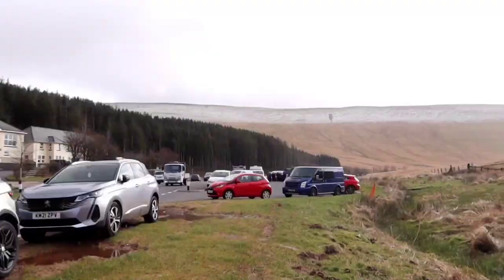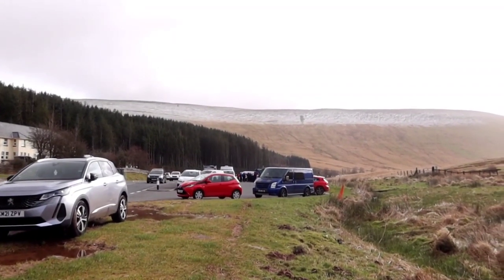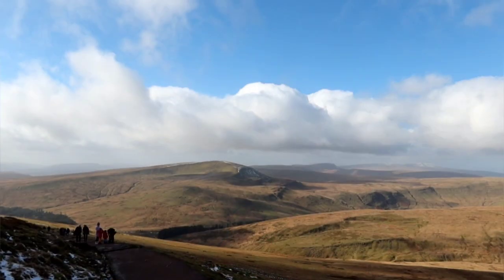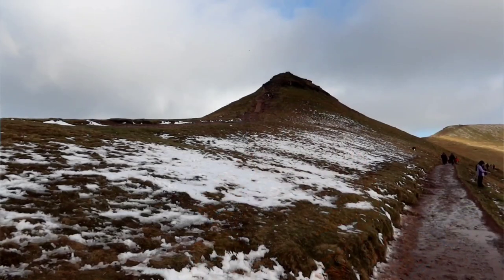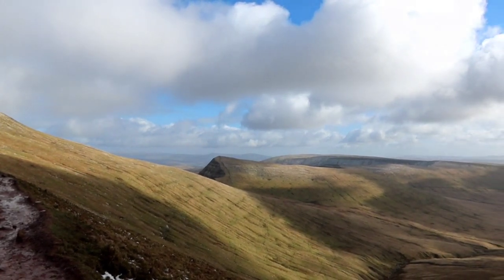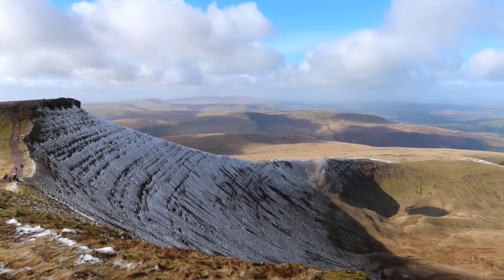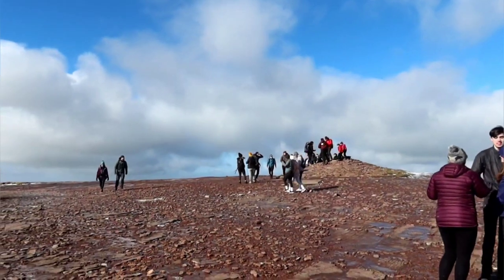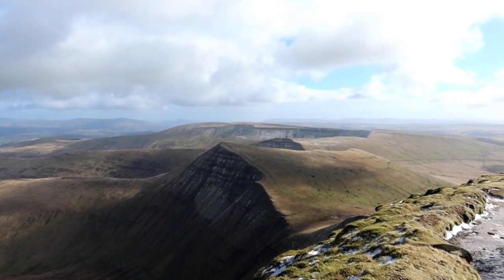Pen y Fan & Corn Du - searching for snow & thoughts on my Scarpa Ribelle Lite HD boots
A lovely walk up Pen y Fan and Corn Du had me searching for what I suspect would be my last chance to see some snow this winter.
It also gave me the chance to see how warm my Scarpa Ribelle lite boots prove to be.